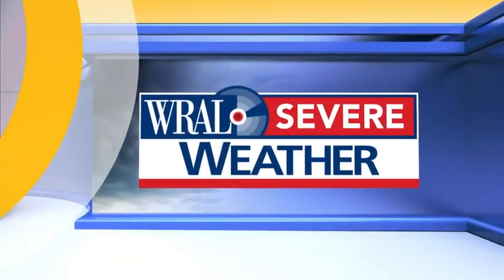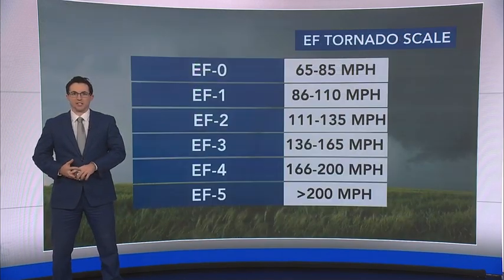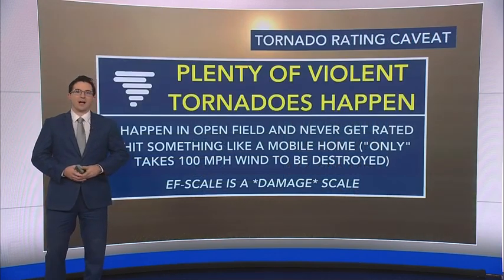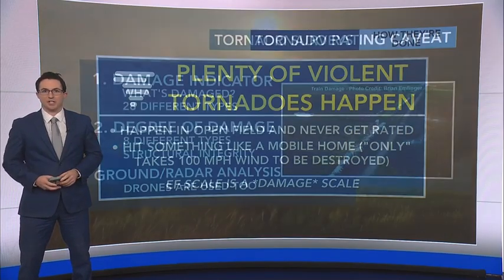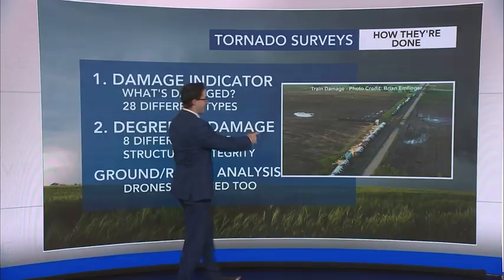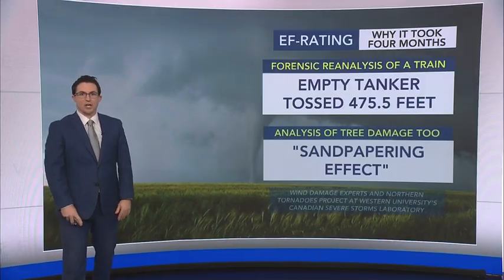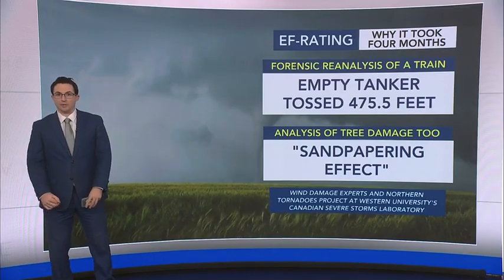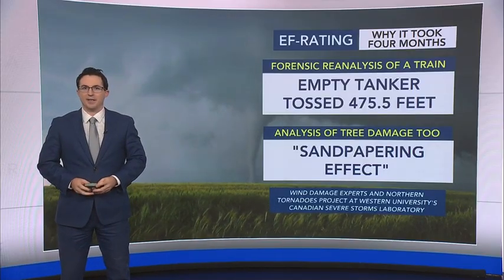Ask the Meteorologist: How did the first EF-5 tornado in a dozen years get its rating?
In a statement from the National Weather Service in Grand Forks, North Dakota, it said that extensive reanalysis of a June 20 tornado in Enderlin revealed EF-5 damage.